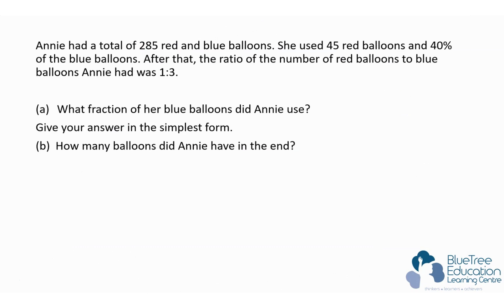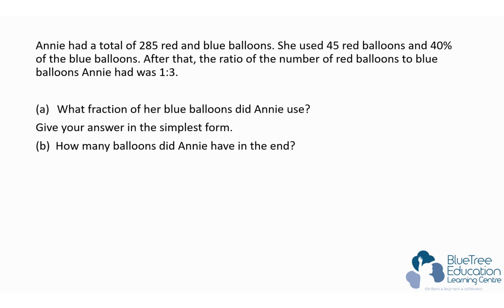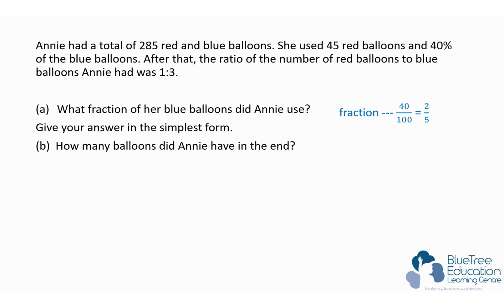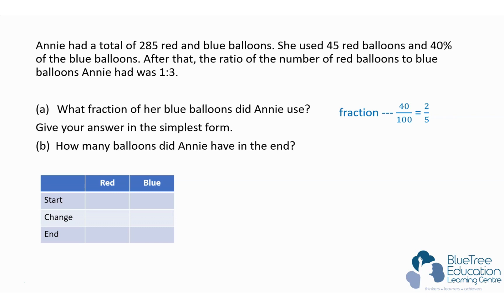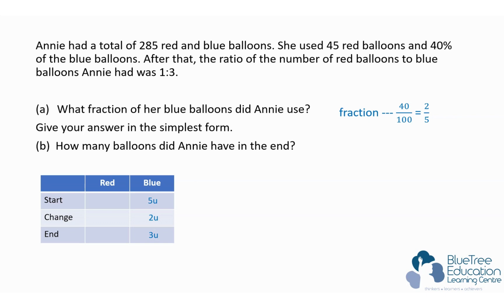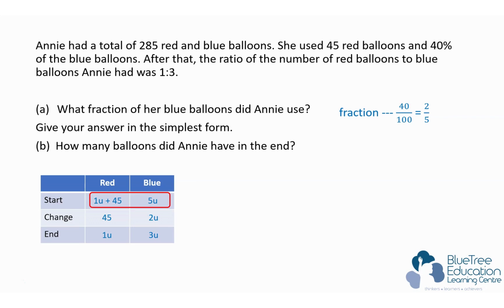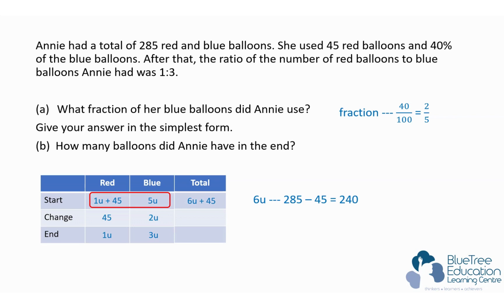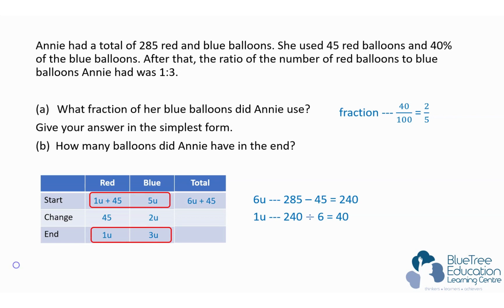BlueTreeBits (Math): Primary Math Ratio Concept #4 (Everything Changed - Tic Tac Toe Table)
These are the MOST important 4 must know Ratio concepts.
1. One side unchanged or Constant Part
2. Total unchanged or Constant Total
3. Difference unchanged or Constant Difference
4. Everything Changed

Does your Primary 5 and Primary 6 students know these Ratio concepts very well?

Today we're covering No 4: Everything Changed (Tic Tac Toe Table). Watch our videos to find out the application of this concept.